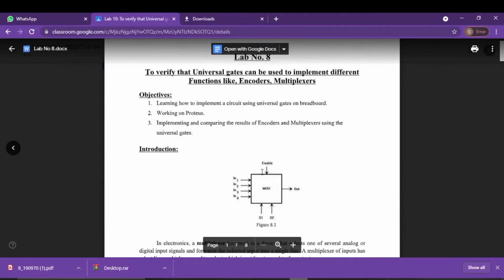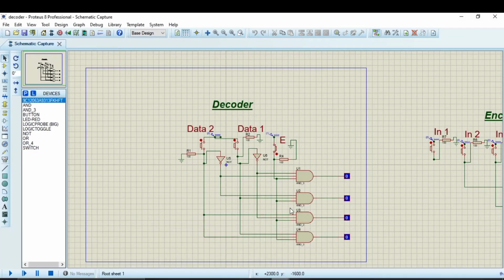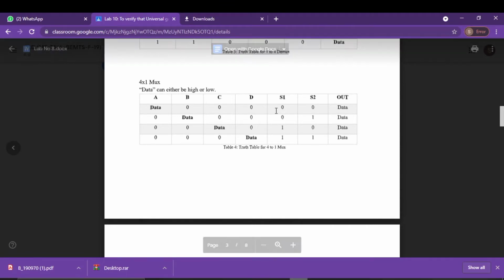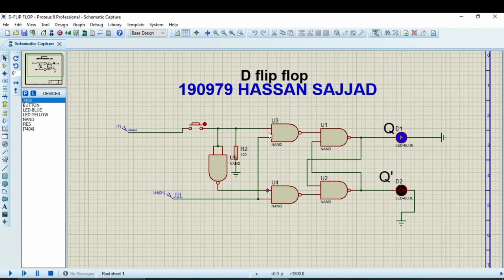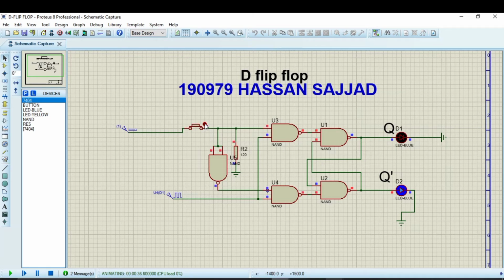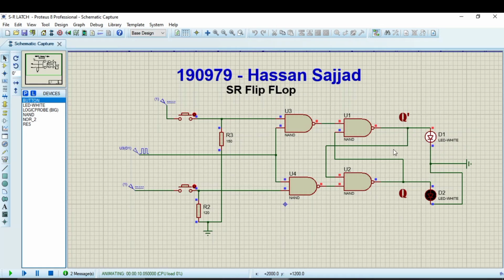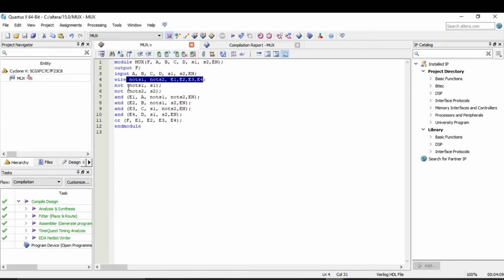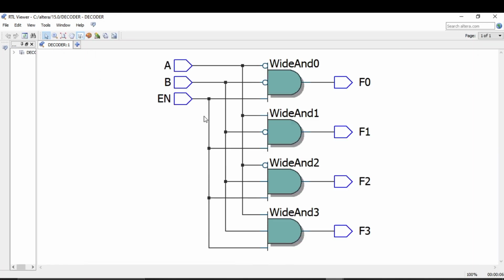MUX | DEMUX | encoder | decoder | JK flip flop, SR flip flop, master slave flip flop, D flip flop.